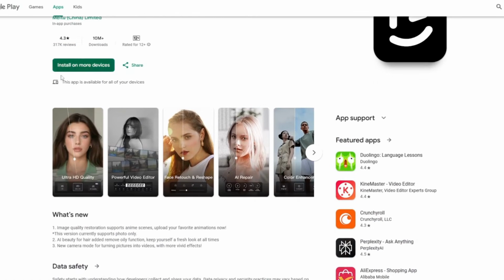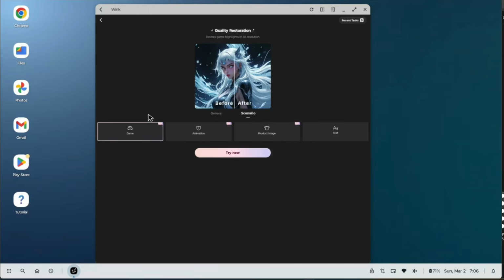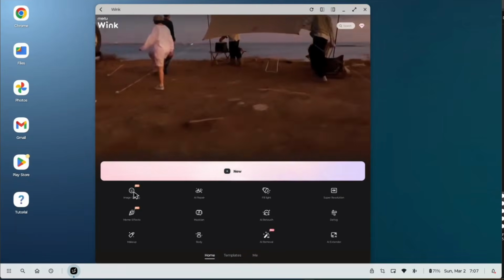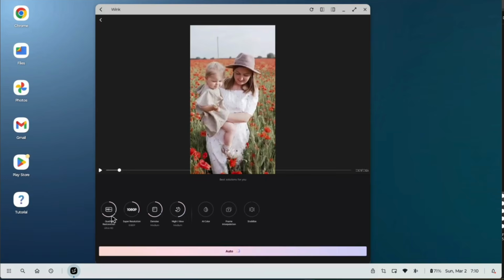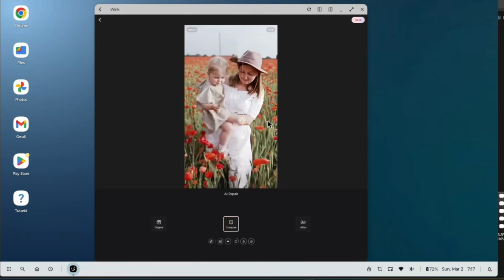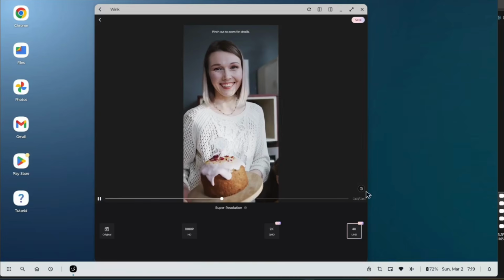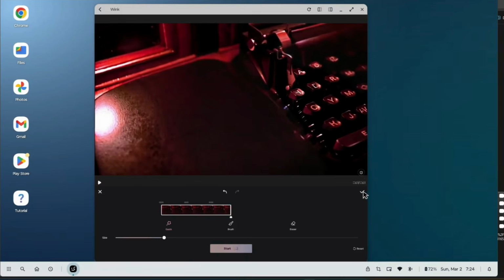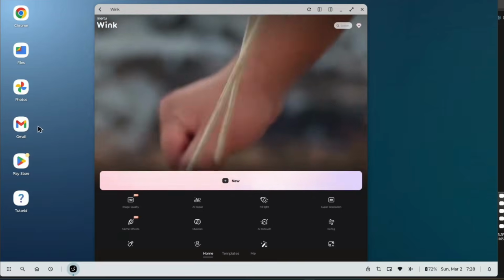FREE AI Video Editing App for iPhone & Android! | Wink Mobile App Review Tutorial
Best FREE Mobile Android & IOS App For Video Editing | Wink App AI Video Enhancer, Editor, Object Remover, Watermark remover and many AI Based function Tutorial. Want to edit videos like a pro on your phone?  Meet Wink – a FREE AI-powered video editor for iOS & Android!

✨ Top features you’ll love:
✔ AI Video Enhancer – Improve video quality instantly
✔ Object & Background Remover – Clean up your clips effortlessly
✔ Watermark Remover – Get a clean, professional look
✔ All-in-one video editor – No need for complicated software!
Let's take a look of Best FREE Mobile Android & IOS App For Video Editing | Wink App AI Video Enhancer, Editor, Object Remover, Watermark remover and many AI Based function Tutorial. FREE AI Video Editing App for iPhone & Android! | Wink Mobile App Review Tutorial.

🔗 Tools used in this best FREE Mobile App For Video Editing | Wink App AI Video Enhancer, Editor, Object Remover Tutorial:

 In the era of video editing people uses lot's of complex video editing software which is very time consuming. There is a solution for mobile android and IOS user they can us free android and IOS application named Wink for video editing with the features of Video Enhancer, Object Remover, Background remover, Watermark remover.

📝 Video Breakdown:
00:00 Intro: Video Enhancer, Low Resolution To High, Remove Unwanted objects, Video Effects
00:19 Wink Mobile App Review : Ai Powered Video Editing App
00:54 Image Quality : enhance video quality, enhance Image quality Mobile App
01:21 enhance video quality : Low Quality To HD
02:03 How To Enhance Text Based Images and Videos Using Mobile App
02:29 AI Repair Tool : Increase Video Quality, Remove Noise
04:20 Super Resolution of Videos
04:43 How to Remove Unwanted Text, Objects From The Images and Videos
05:55 Video Editing Video Template Library